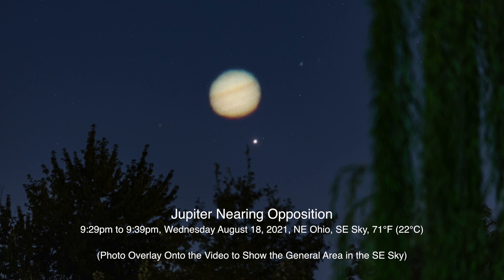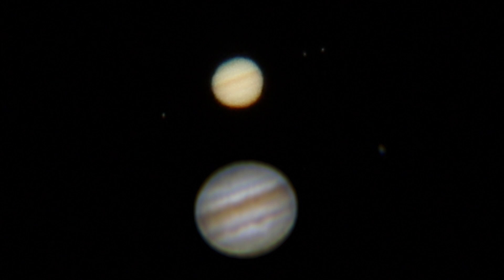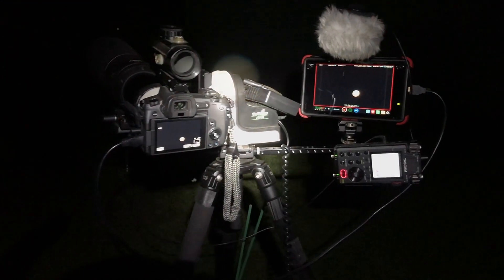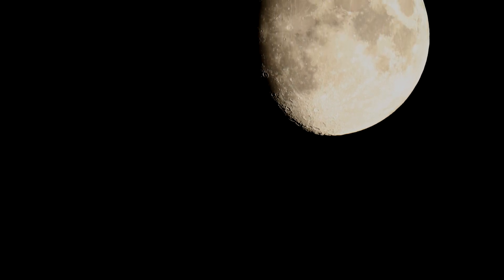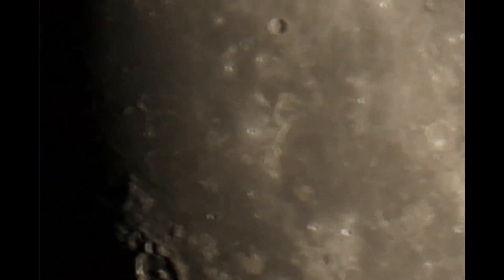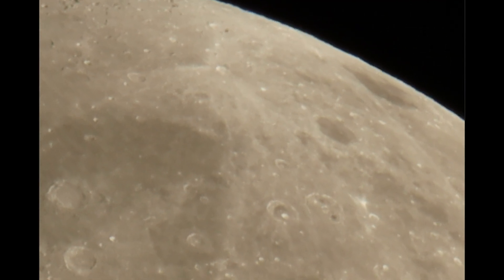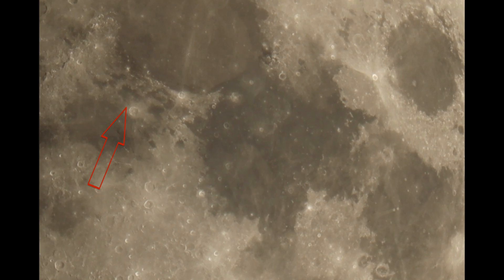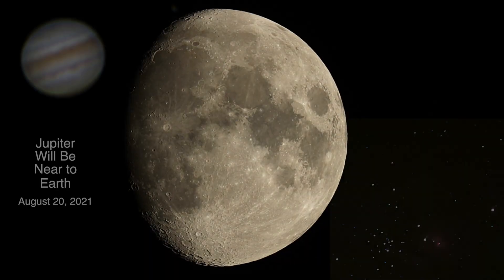Jupiter Near to Earth, Moon 86%, & Lagoon Nebula Photo - Canon RF 800mm Lens & 2x Extender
Jupiter is nearing opposition on Friday August 20, 2021 where it will be close to Earth for the year. Hopefully you’ll have clear skies to see it. We also have the Moon which is 86% lit and a few photos of the Lagoon Nebula. Nothing came out too well so I’m quite unhappy with this footage, but with constant poor sky conditions I’d like to share anyway.

9:29pm to 9:39pm, Wednesday August 18th, 2021, NE Ohio (USA), SE Sky, 71°F (22°C)

Canon RA Camera & Tamron 70-200mm F/2.8 G2 Lens (photos)
Canon EOS R Camera & RF 800mm lens with 2x Extender (zoom footage)
Video Clip Stacked in Pipp, Auto Stakkert, & Registax through Parallels for Mac in Windows 10

Here's the equipment used in this video:

-Tamron 70-200mm F/2.8 G2 Lens